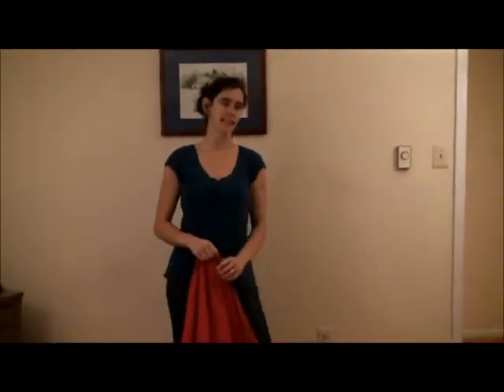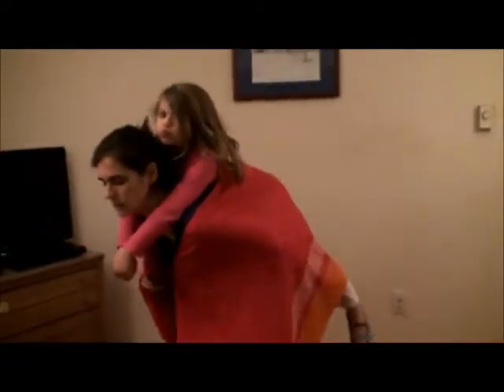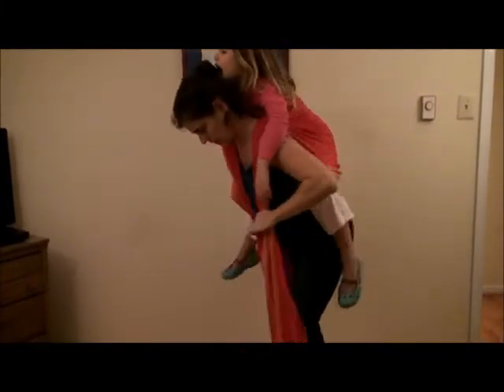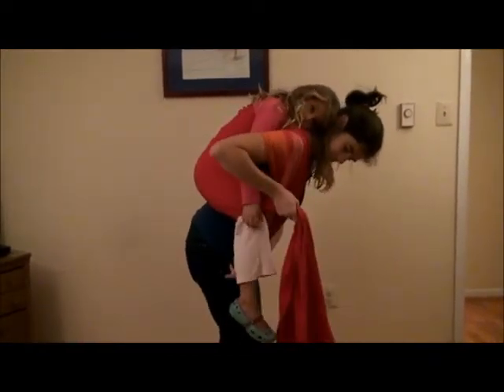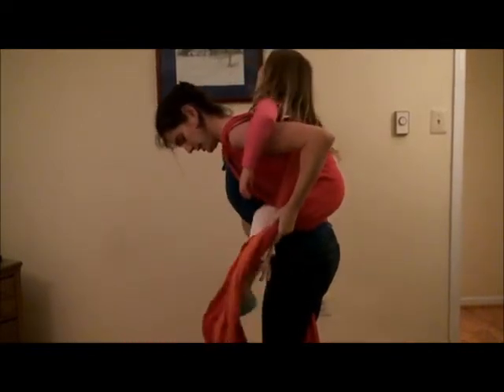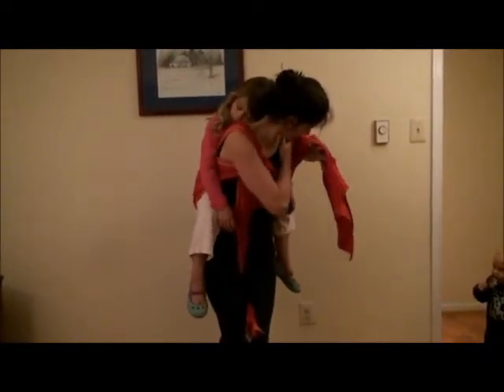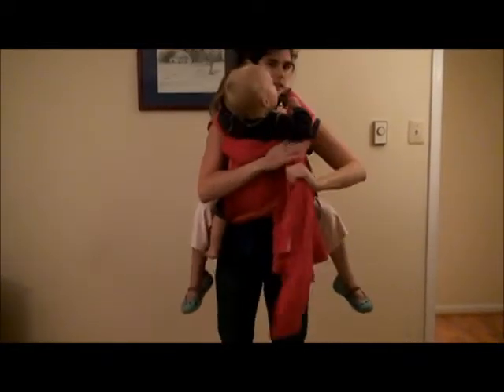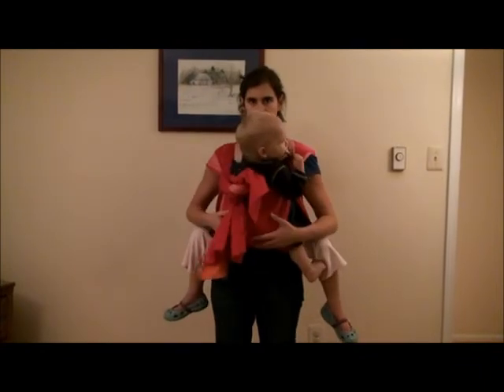Two kids in one wrap: Tandem Reinforced Ruck with Tibetan tie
This video shows how to wrap two children or babies in one woven wrap using a reinforced ruck on the back and putting another child in the crosses of the tibetan tie.  This could be done with twins or children of different ages/sizes as shown.  This could also be done without reinforcing the ruck and just keeping bunched cross passes.